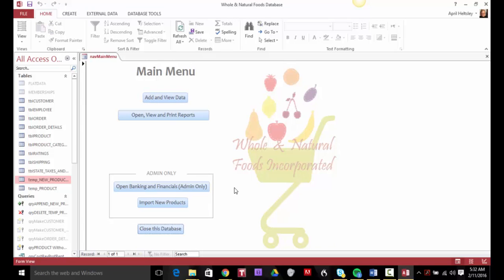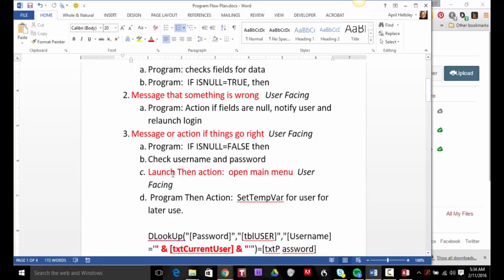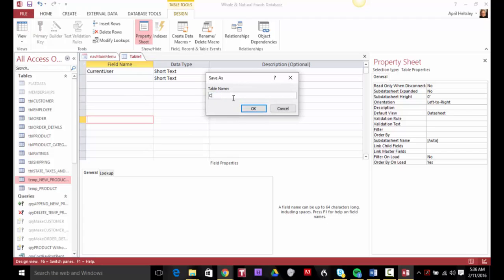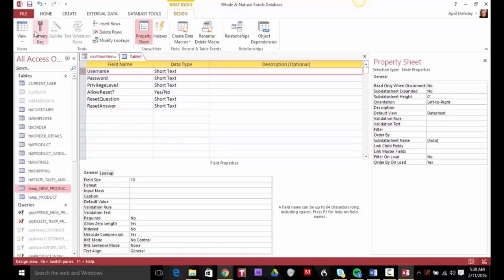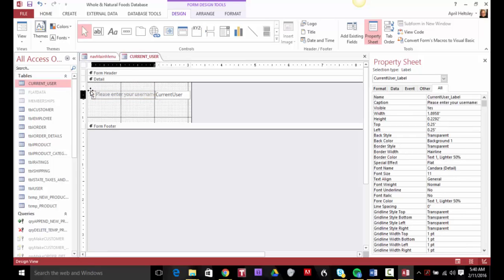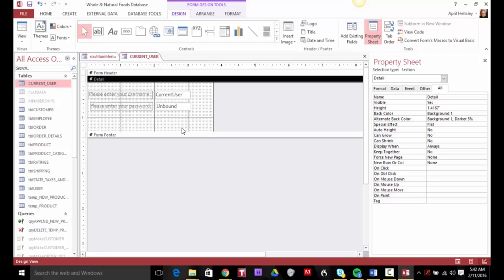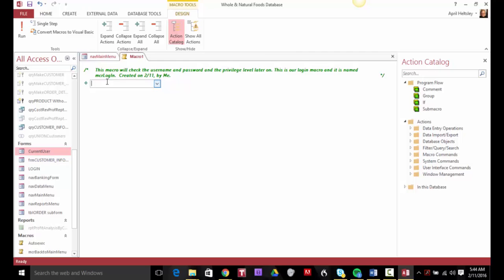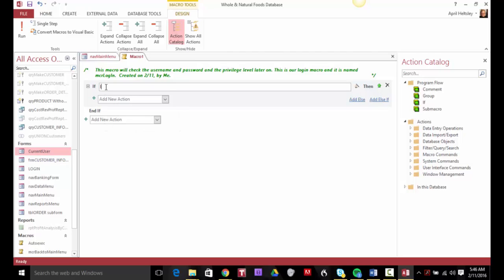Login Part 1